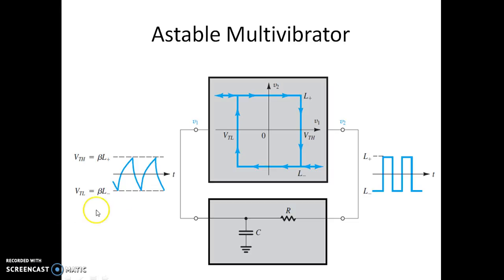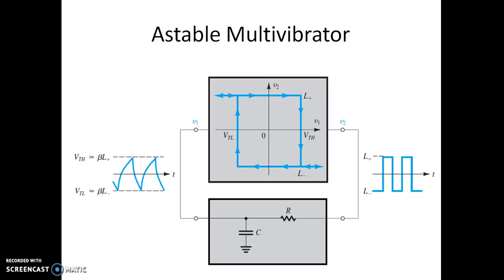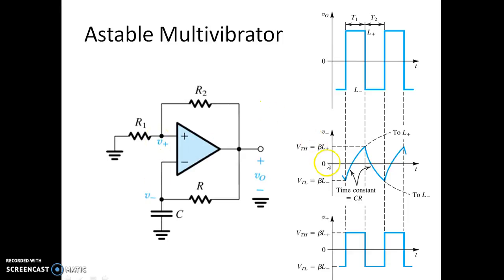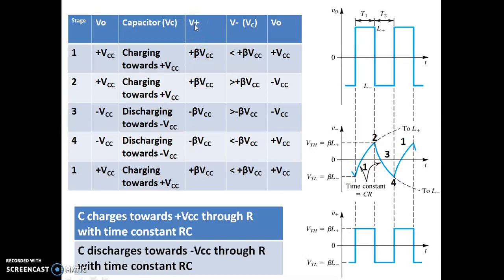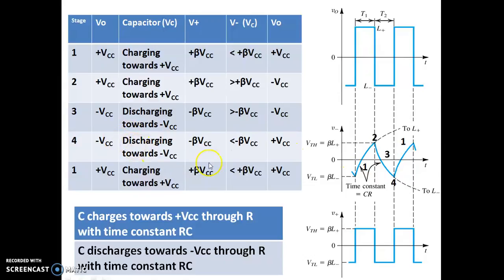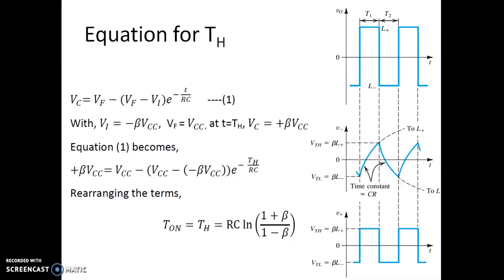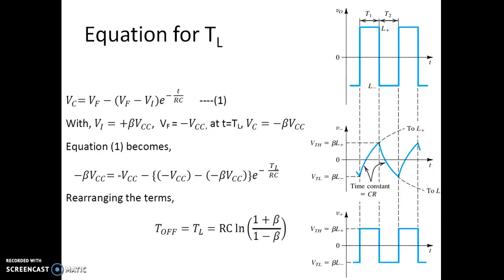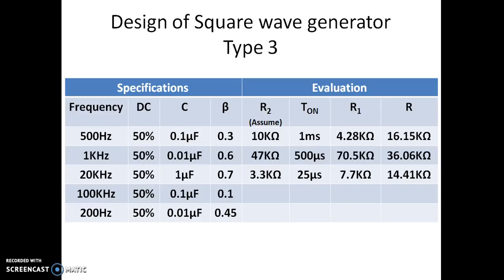4 18 Opamp astable Basic1